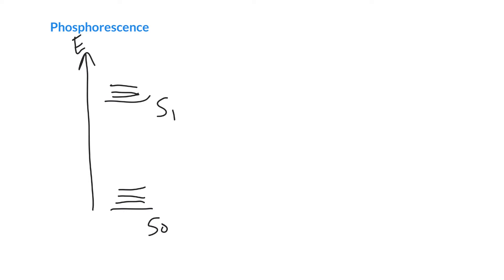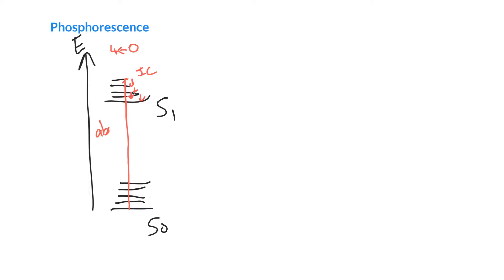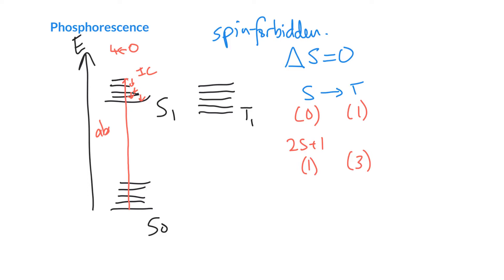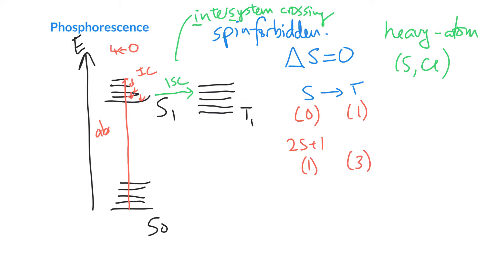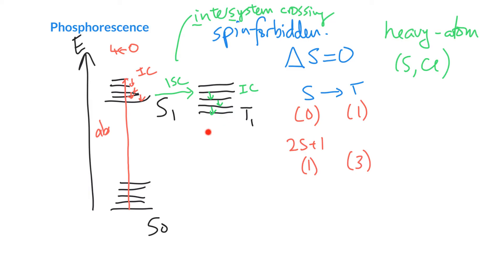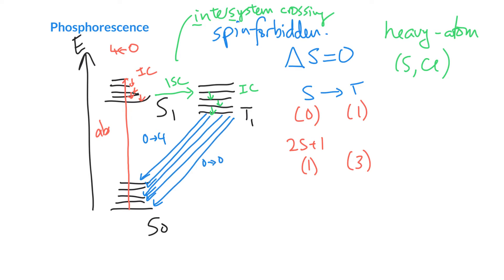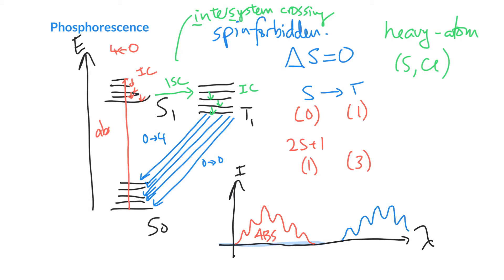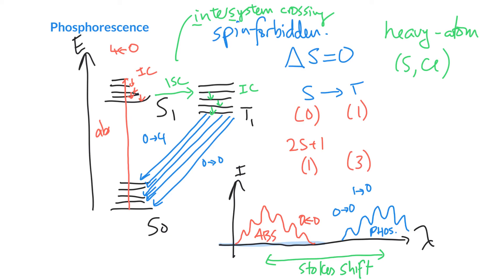A Jablonski diagram for phosphorescence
We take a look at the mechanism behind phosphorescence in terms of transitions between states on a Jablonski diagram.
■ We discuss intersystem crossing, and why even though it is "forbidden" it occurs in the presence of "heavy atoms."